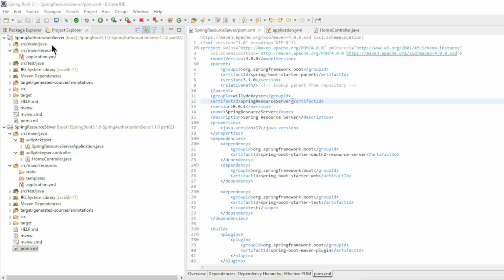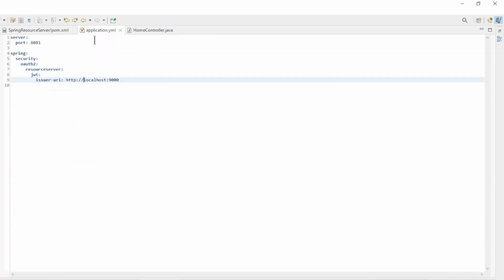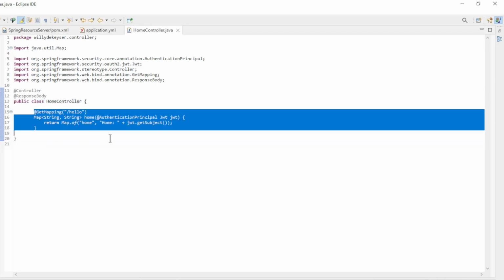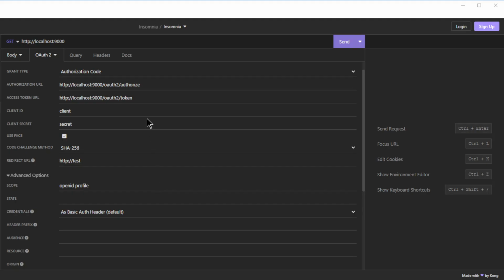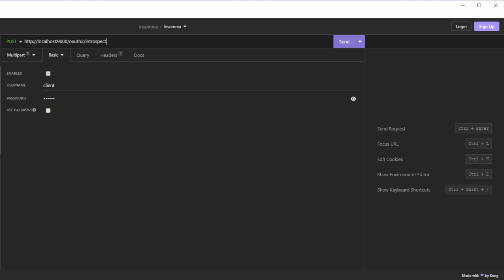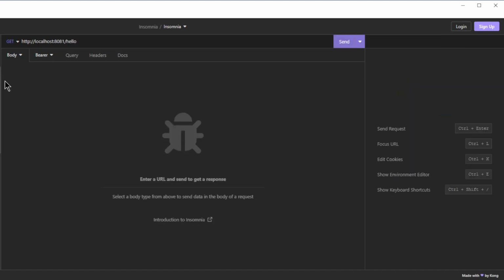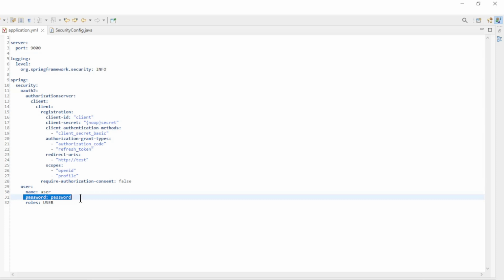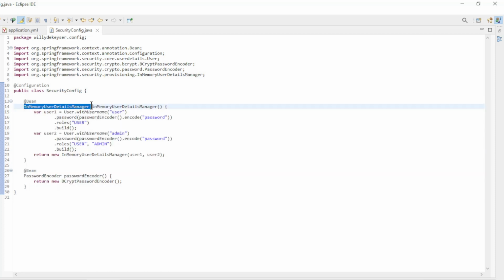Spring Boot 3.1.0 - Spring Authorization Server 1.1.0 - Resource Server & User Details Manager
Spring Authorization Server 1.1.0
Spring Resource Server
User Details Manager